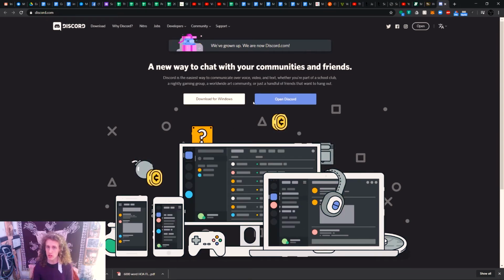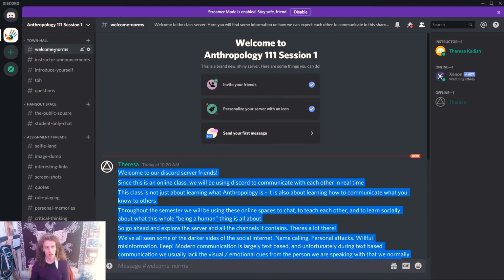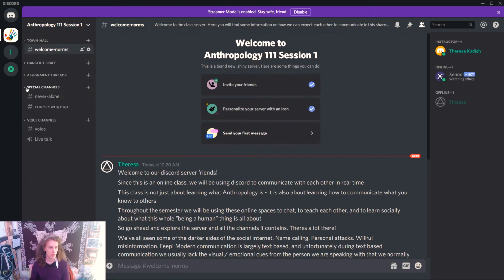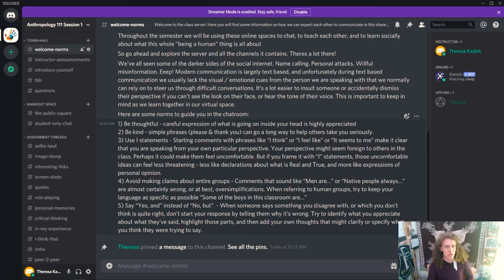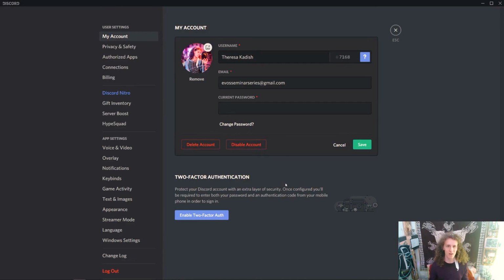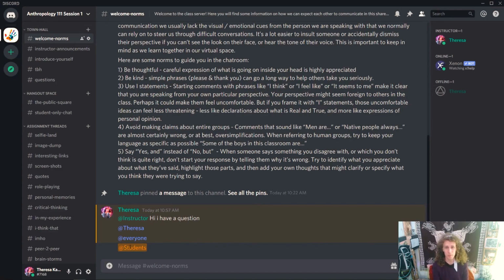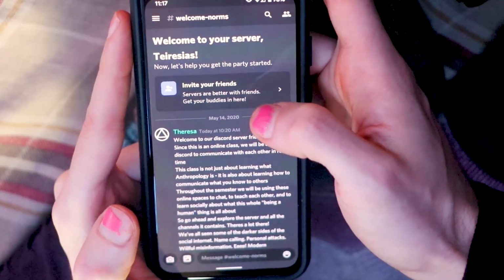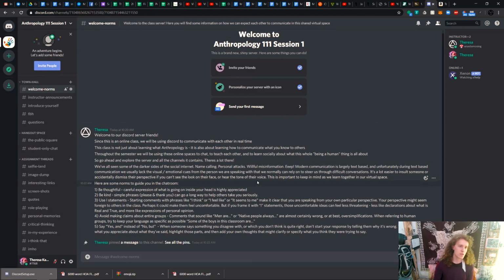Anthropology 111 Discord Tutorial